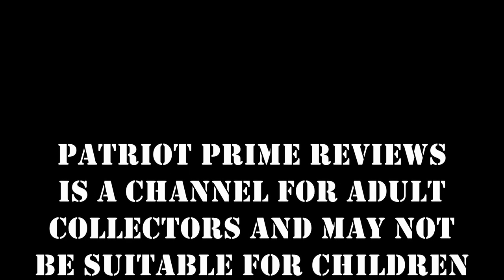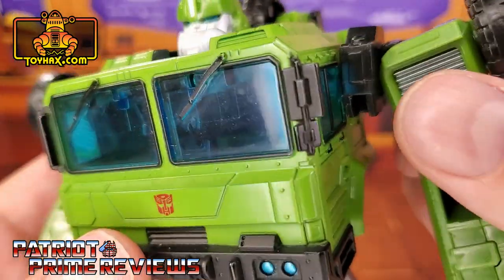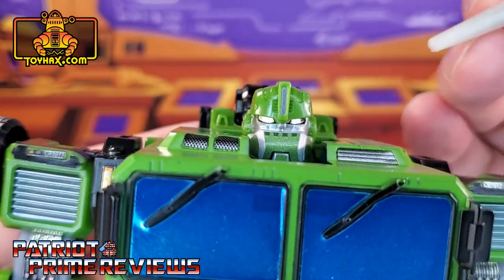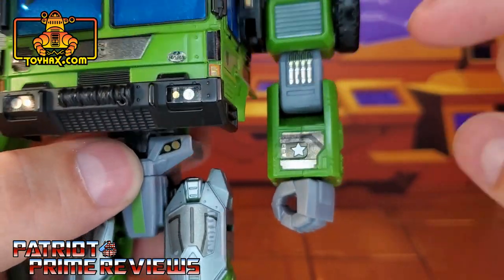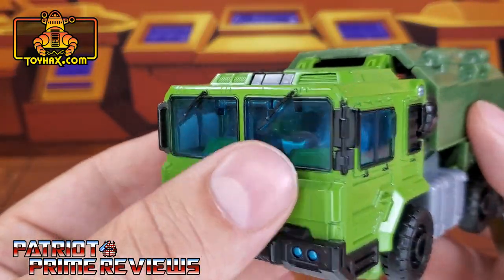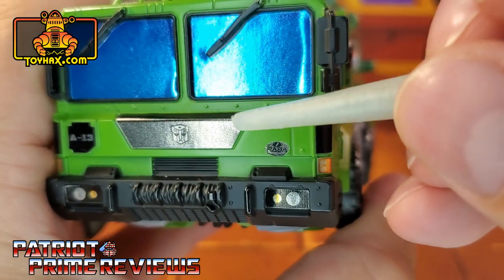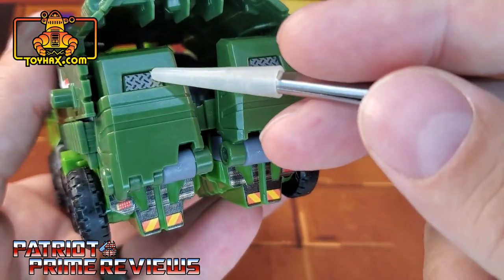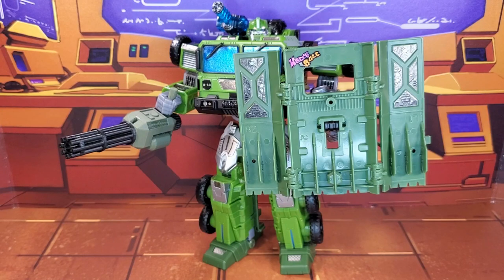Toyhax Decal Set For Legacy Bulkhead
Legacy Bulkhead is now "Military Grade" with this newest Decal Set from Toyhax.
CHAPTERS:
0:00 - Intro
1:11 - Bot Mode Before
2:25 - Bot Mode After
6:01 - Vehicle Mode Before
7:00 - Vehicle Mode After
9:44 - Final Thoughts
10:52 - Comparisons